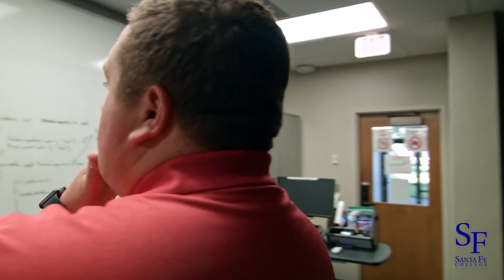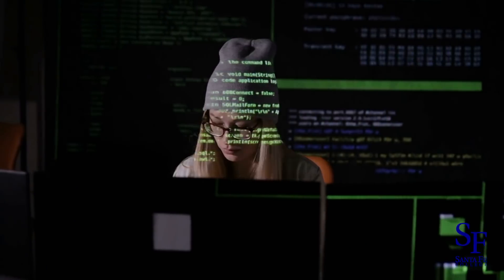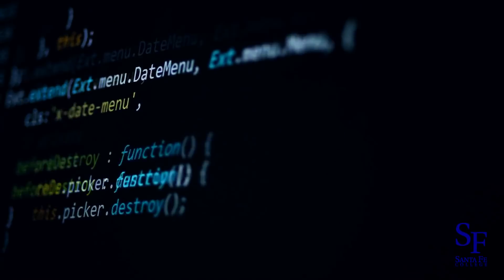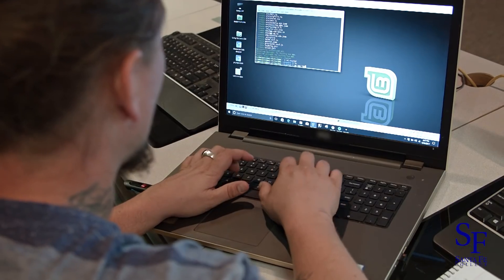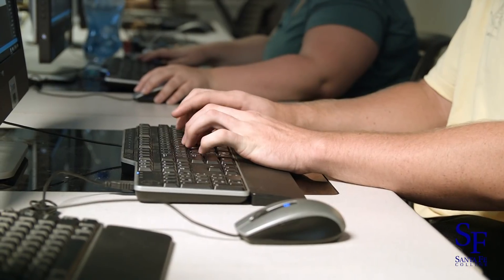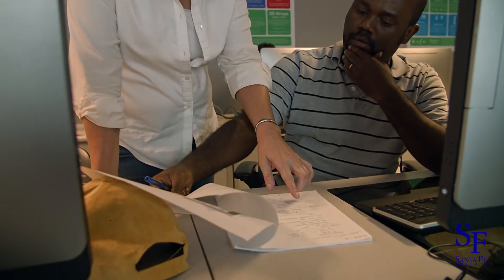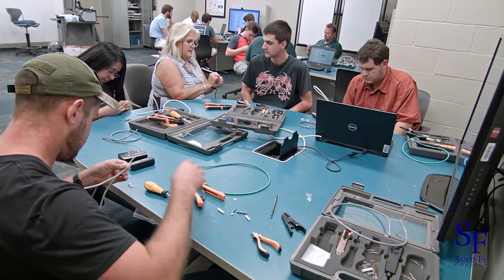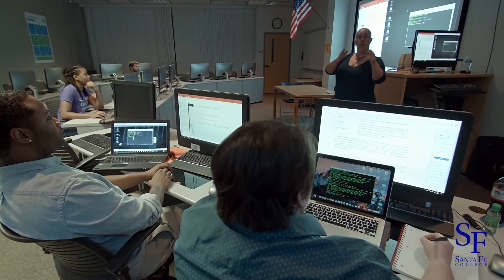Bachelor's in Information Technology